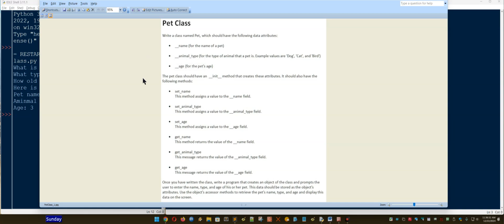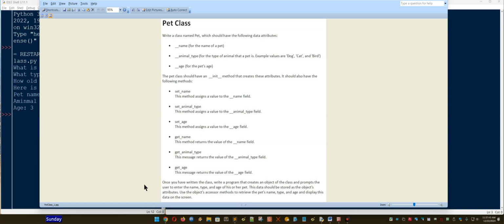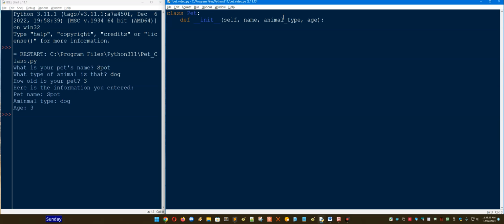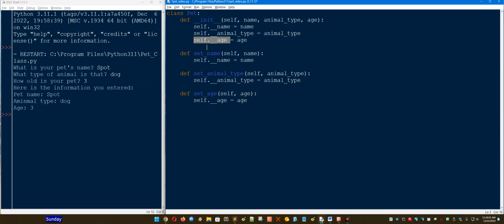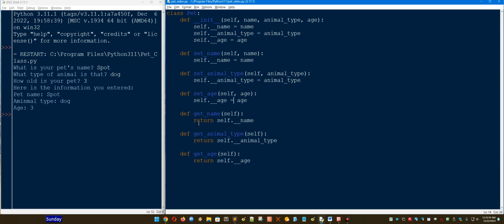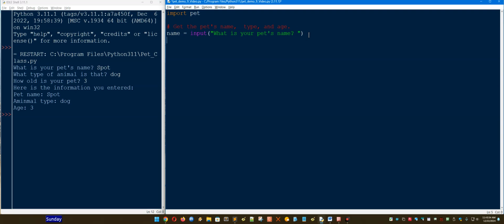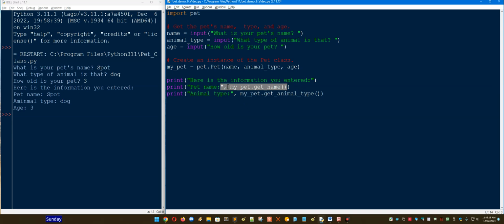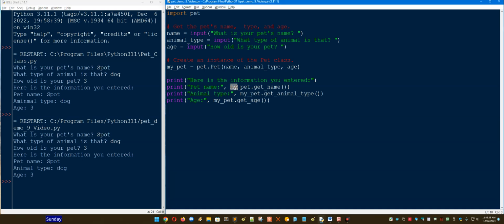The Pet Class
The Pet Class Problem